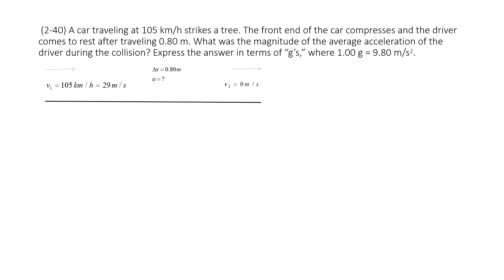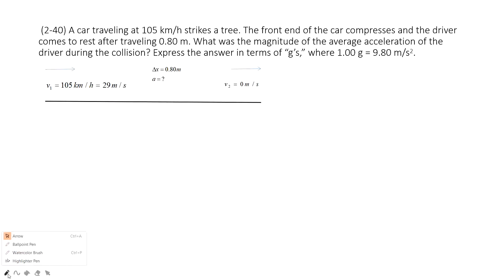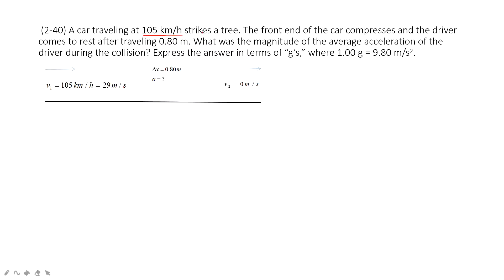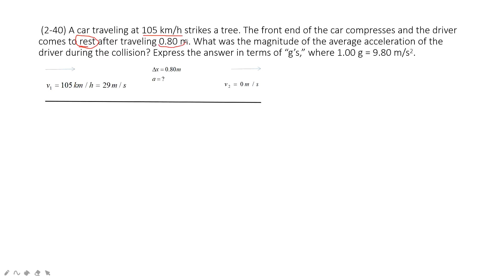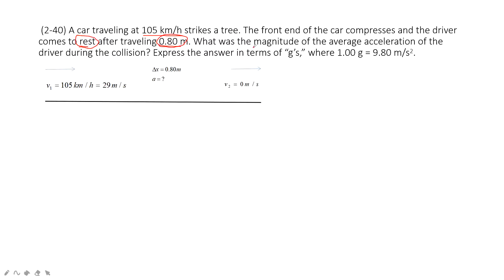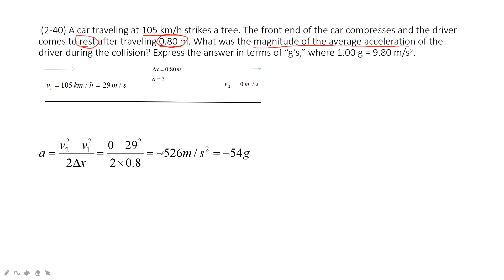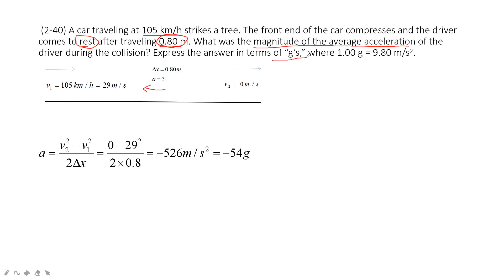(2-40) A car traveling at 105 km/h strikes a tree. The front end of the car compresses and the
(2-40) A car traveling at 105 km/h strikes a tree. The front end of the car compresses and the driver comes to rest after traveling 0.80 m. What was the magnitude of the average acceleration of the driver during the collision? Express the answer in terms of “g’s,” where 1.00 g = 9.80 m/s2.